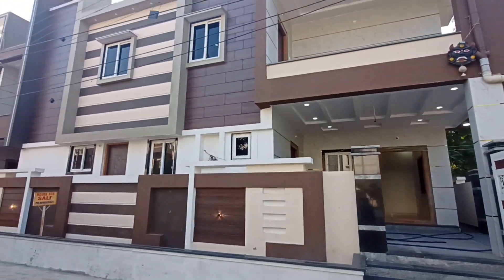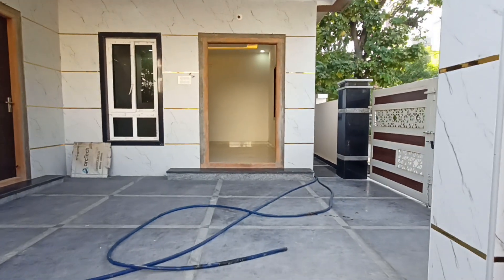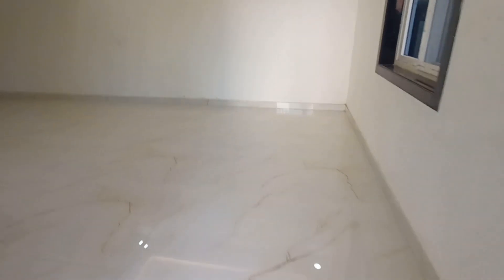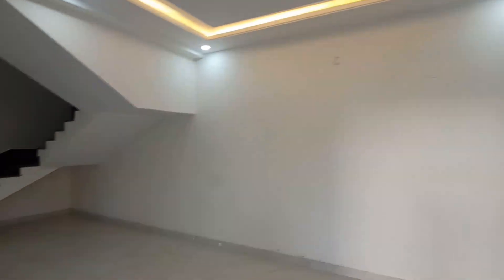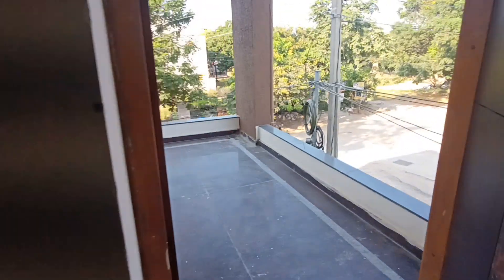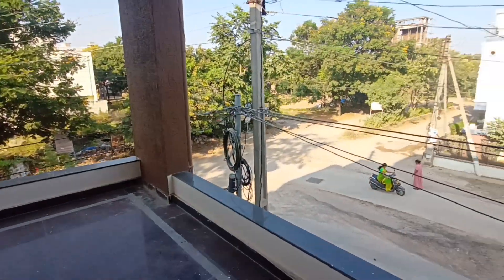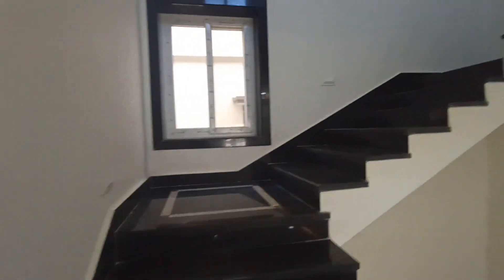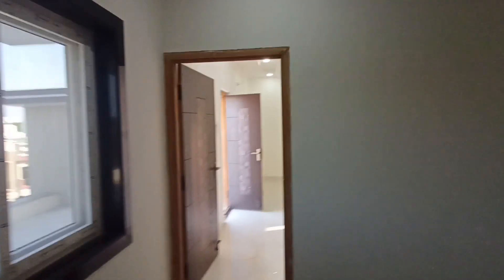East and North Facing property corner House 60 feet Road Sainikpuri shaligardens 180 yards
* Independent House
* East and North Facing property
* 180 yards
* 60 Feet road
* Bore depth 300

 location Sainikpuri shaligardens

price 2.25 cr Negotiable

property code: 132